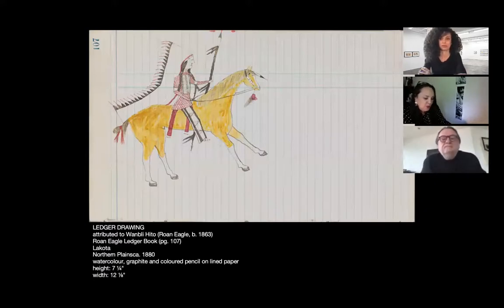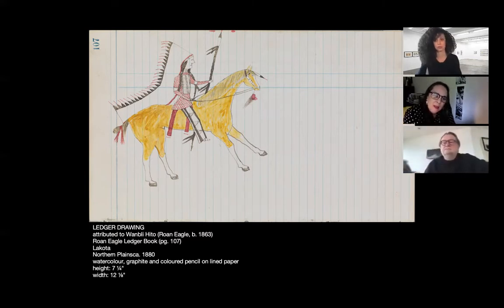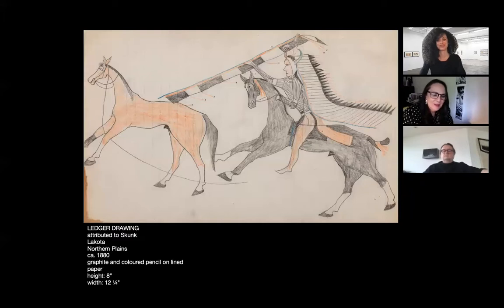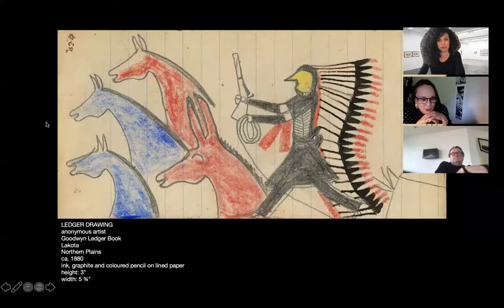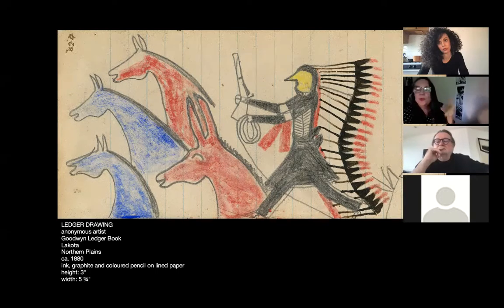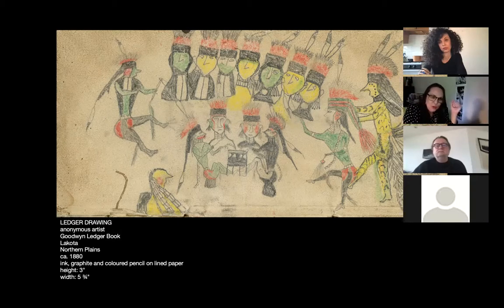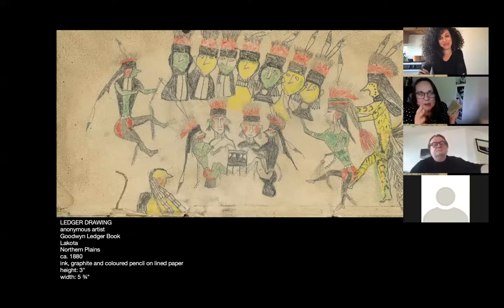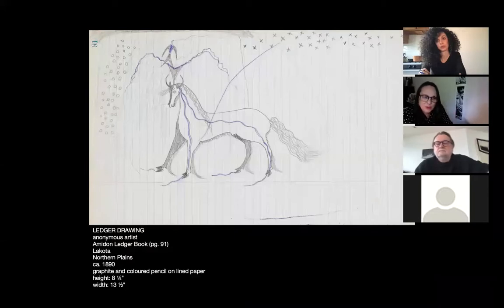Walk-Through and Discussion of "Fast Ponies and War Bonnets" with Dana Claxton and Donald Ellis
Watch the virtual walk-through and discussion of Donald Ellis Gallery’s online exhibition “Fast Ponies and War Bonnets: Lakota Look at Ledger Drawings” curated by Dana Claxton: May 5- June 20, 2021.

During this hour-long event, Claxton gives a 15 min presentation of the exhibition and engages in a conversation with Donald Ellis, the gallery’s founder and owner, regarding the historical and contemporary implications of the Native American ledger art tradition. Claxton and Ellis also take questions from attendees.